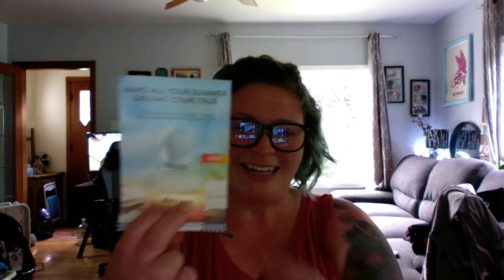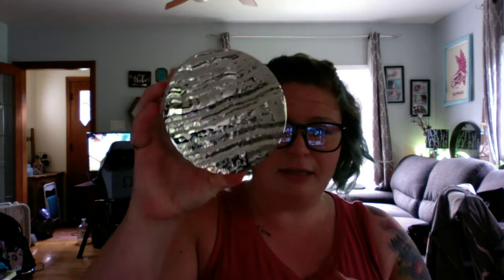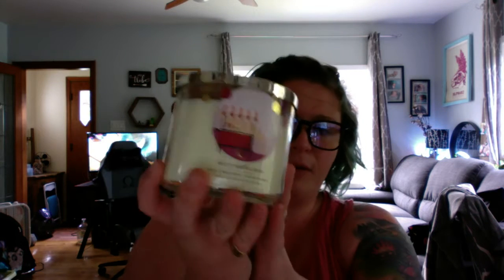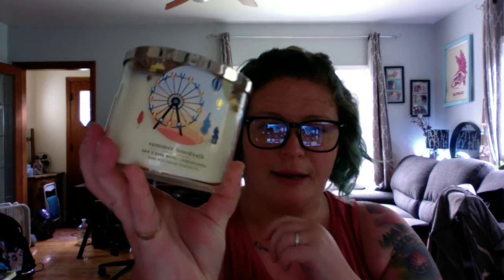Bath and Body Works Mini Summer Candle Haul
I got a few of my Summer Candles! Let me know which of the four is your favourite, I'm super curious.